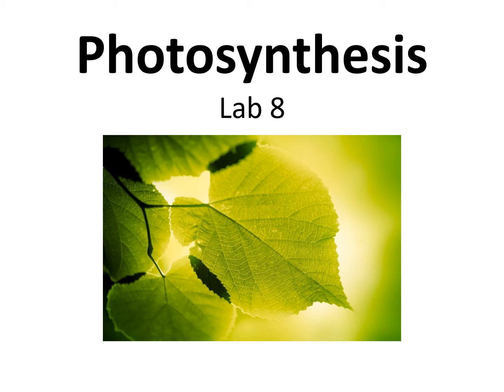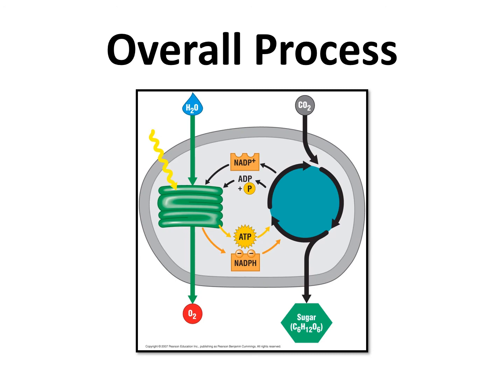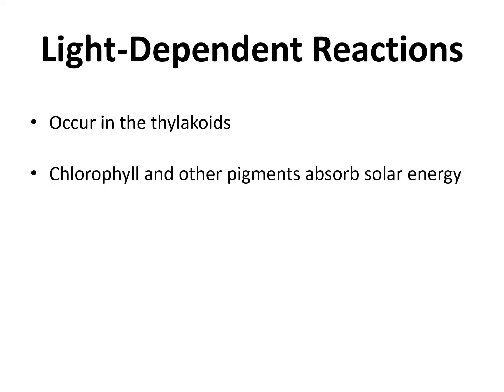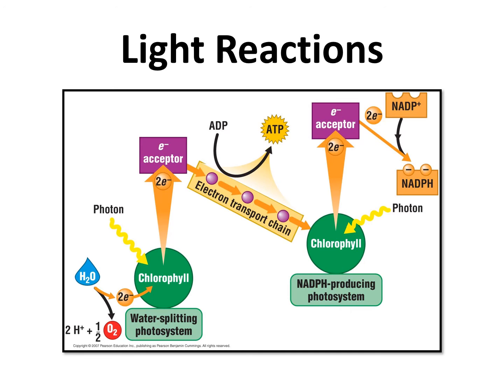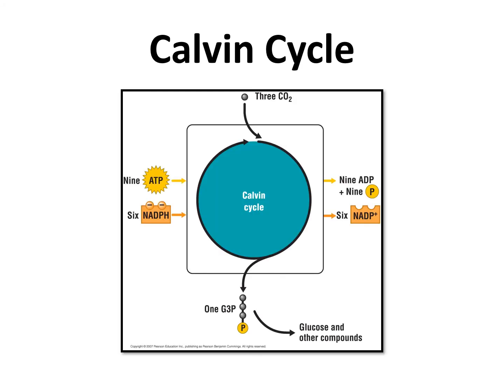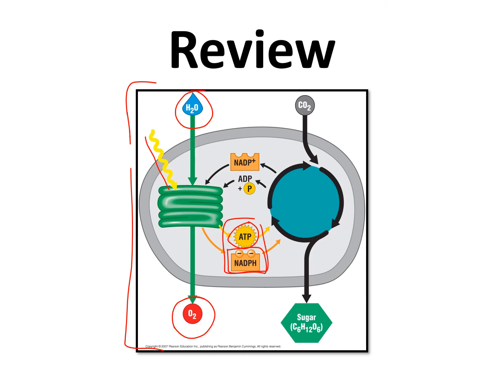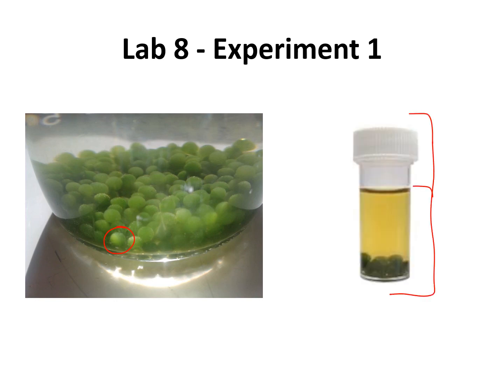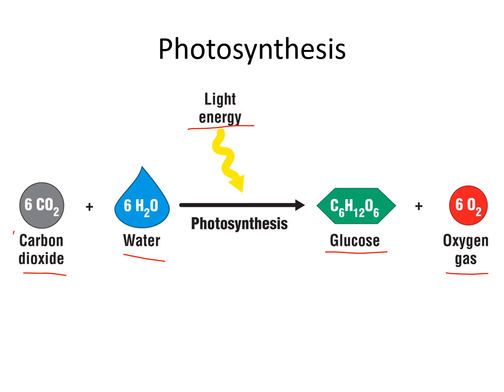Lab 8 Photosynthesis F2020